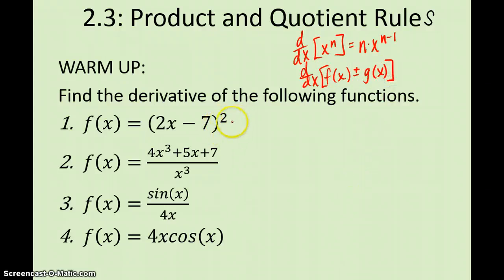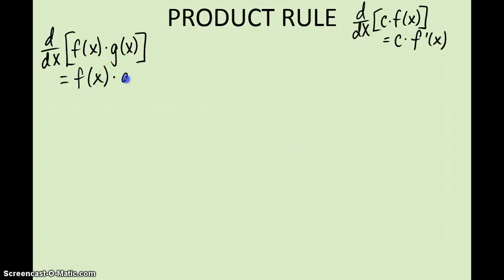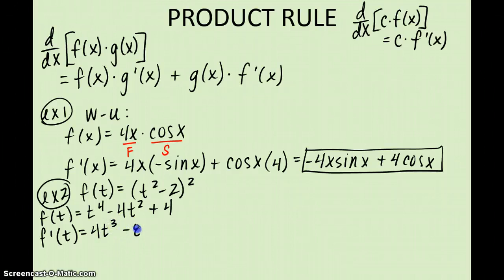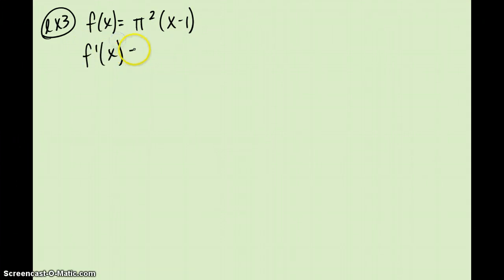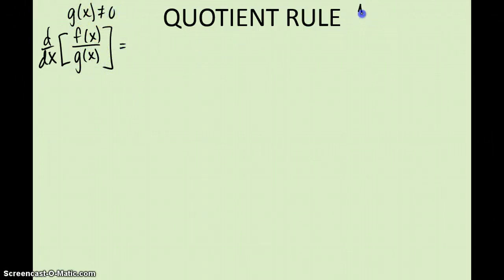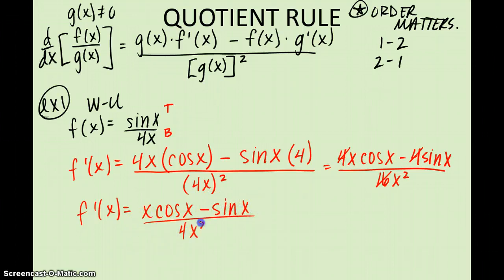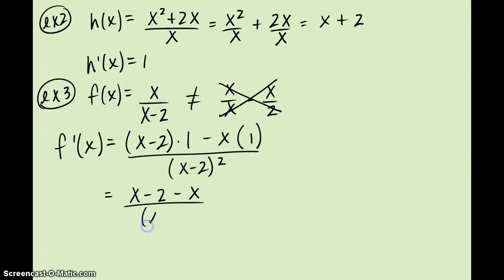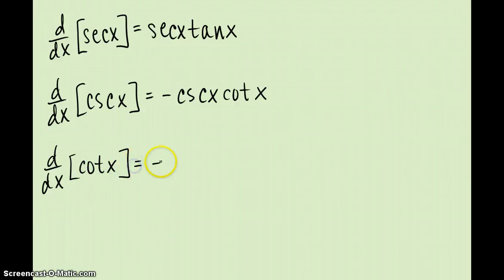Video 2.3 #1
product & quotient rules with trig